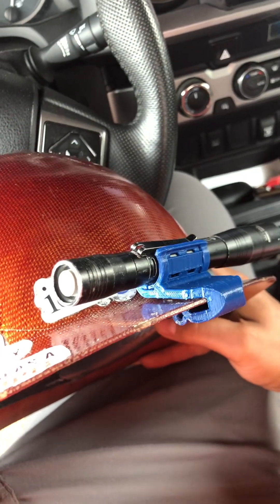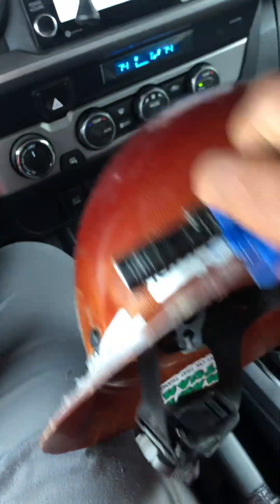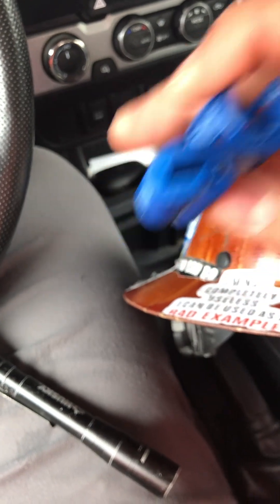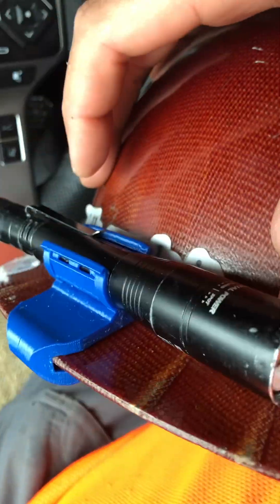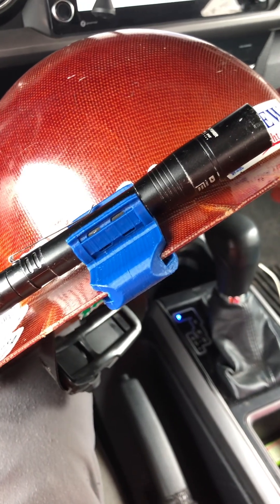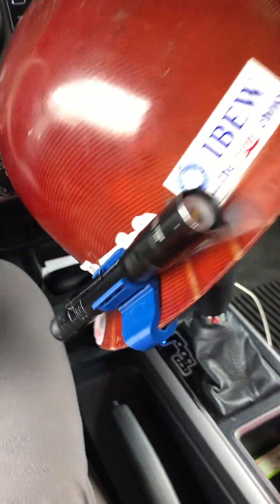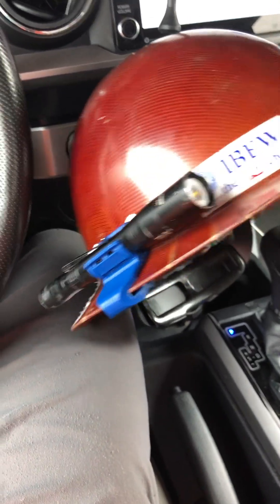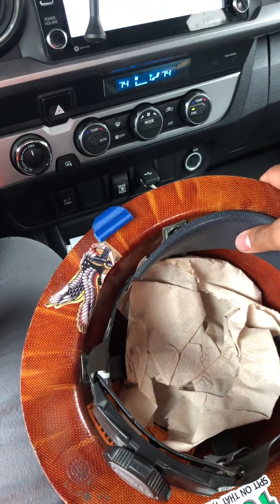(UPDATE) Full Brim Brown HardHat flashlight mount, progress and direction of project